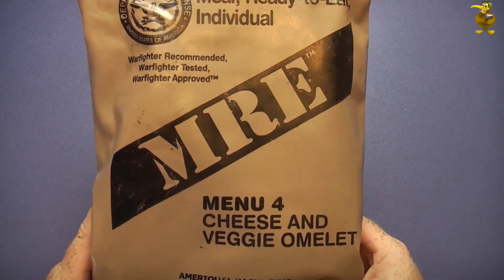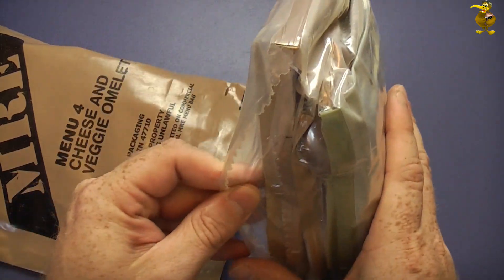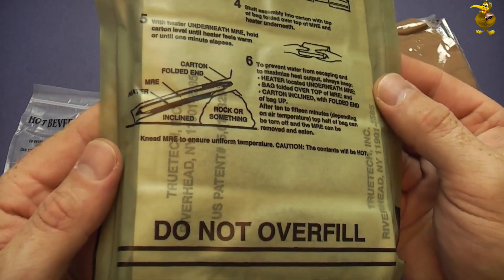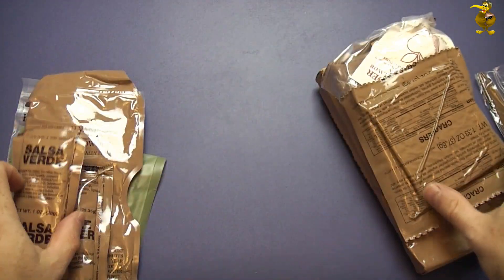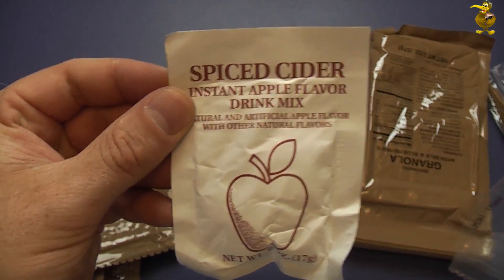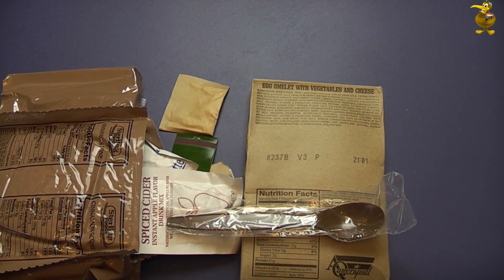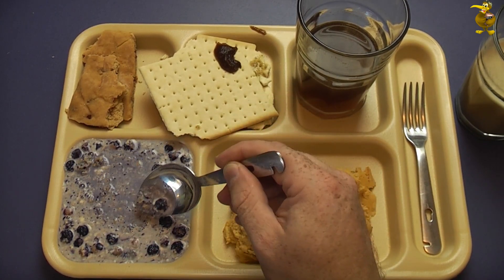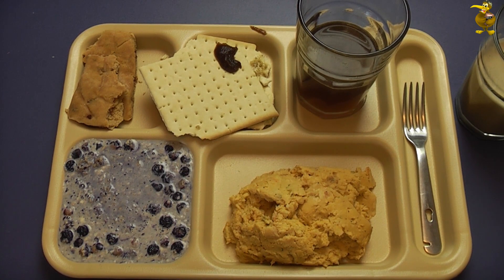MRE Review - Menu 4 - Cheese & Veggie Omelet (2008)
Genuine U.S. Military MRE from 2008.

This review courtesy of a very generous U.S. subscriber by the name of Mike (Sgt. Potshot) & his buddy Systems Ready.

If you'd like to contribute a little towards producing these videos, thanks in advance.